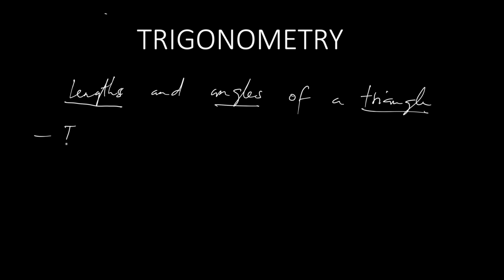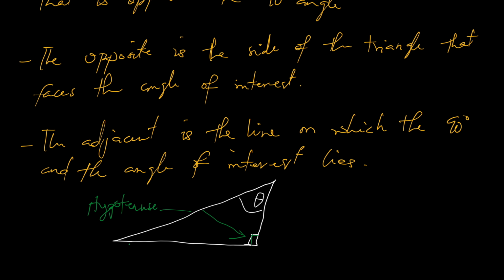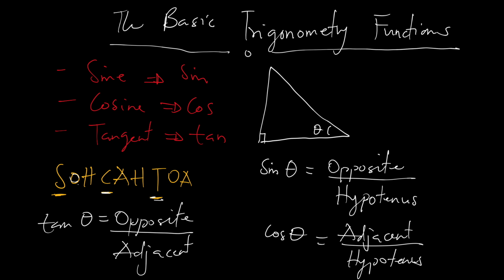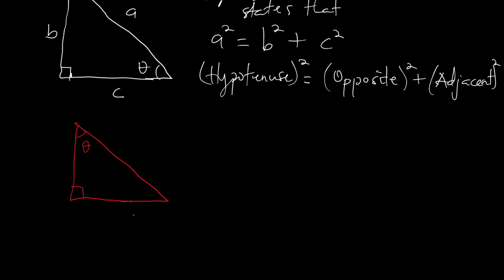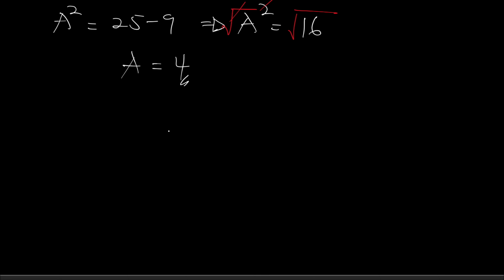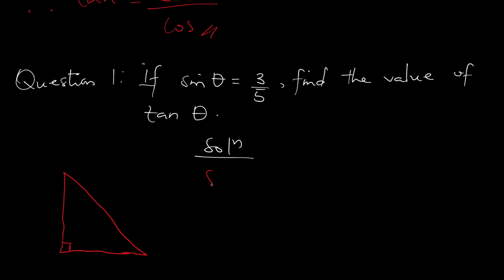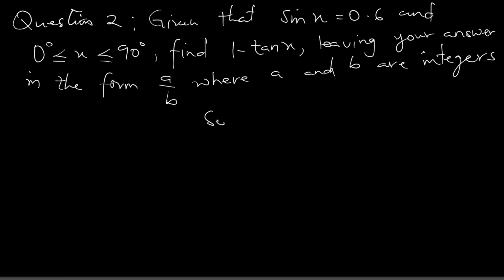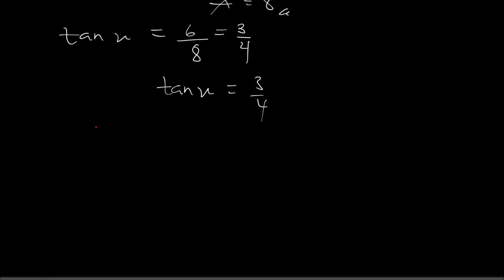Introduction to Trigonometry | Basic Trigonometry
In this video tutorials we take you through the basic fundamentals of trigonometry. It covers the basic trigonometry functions i.e Sine (sin), Cosine (cos) and tangent (tan), It explains what SOHCAHTOA is and explains how to solve for the missing sides of any given right angle triangle, it also covers the application of Pythagorean theorem. This video contains useful trigonometry lessons for beginners.  it contains plenty of examples and practice problems.